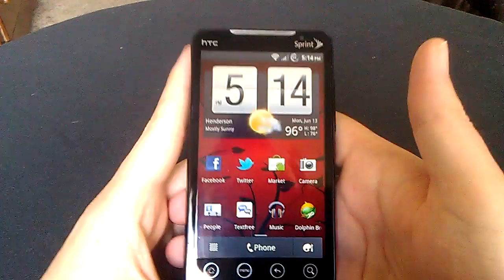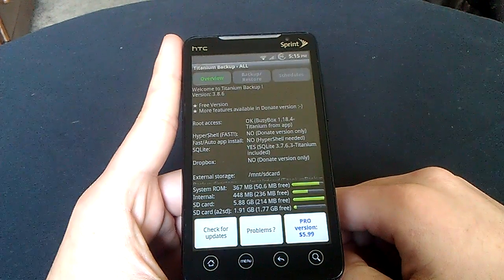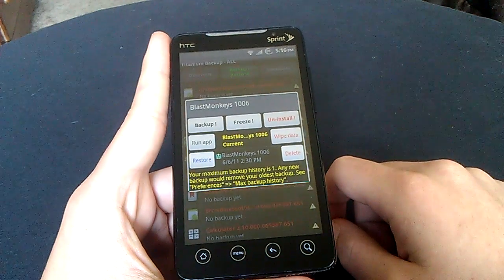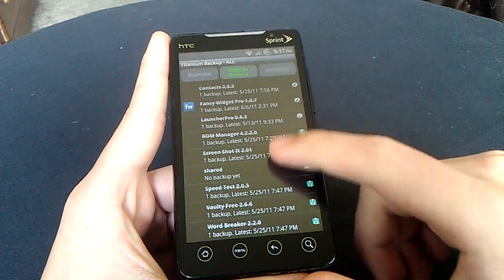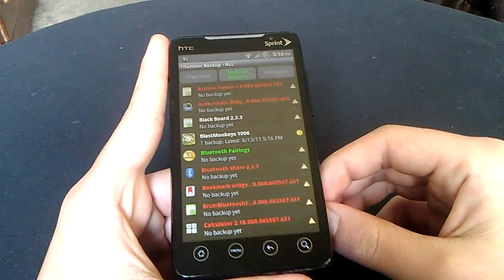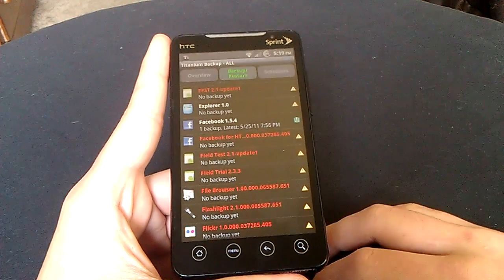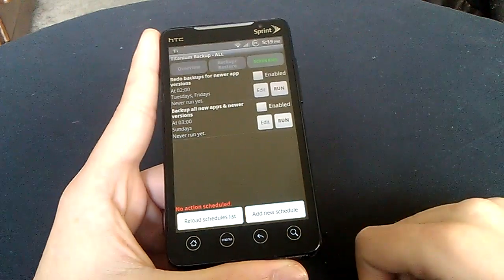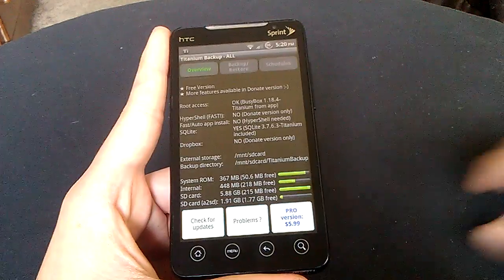Titanium Back Up TUTORIAL/REVIEW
The must have app while flashing between Roms!